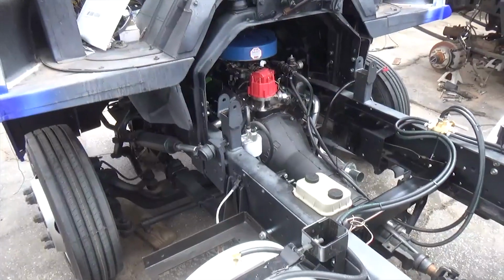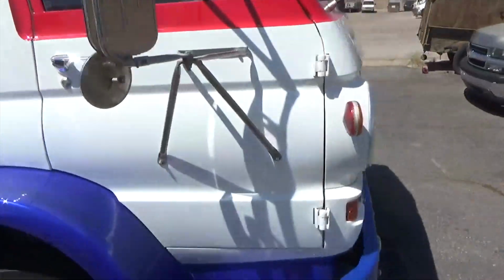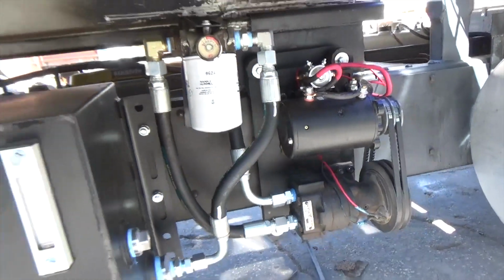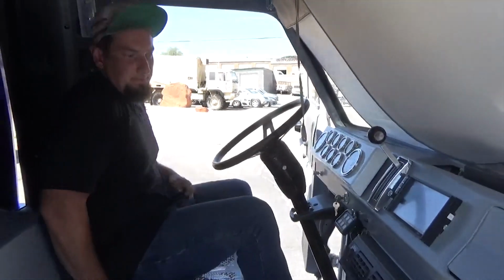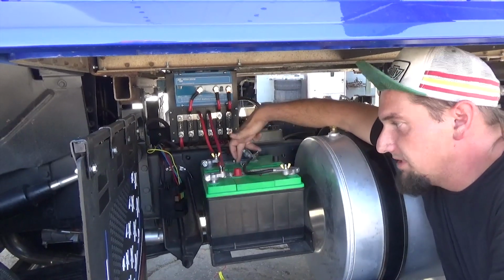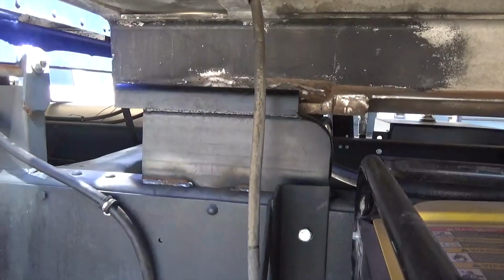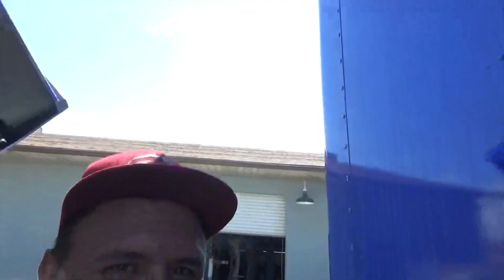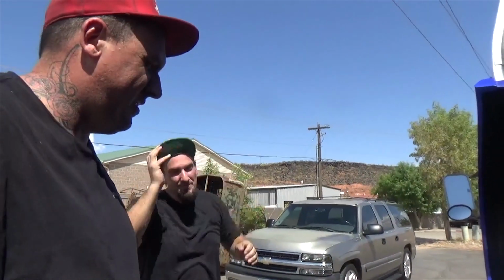Opposite Prime! The 70's Dodge COE custom!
Dodge Cabover custom. Putting on the sleeper and car hauler then doing a walk around with Electrical Guru Jared. SO much work went into this project... Here's where we're at so far.